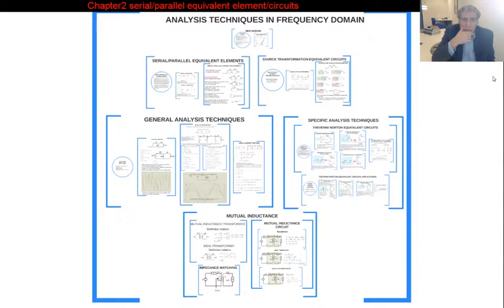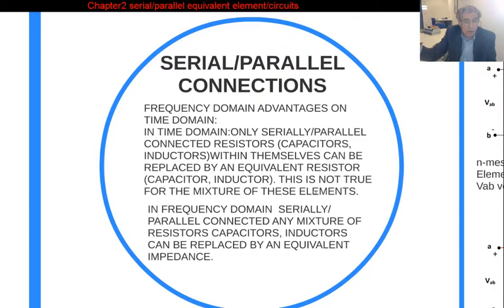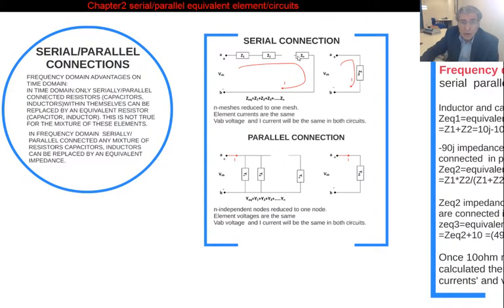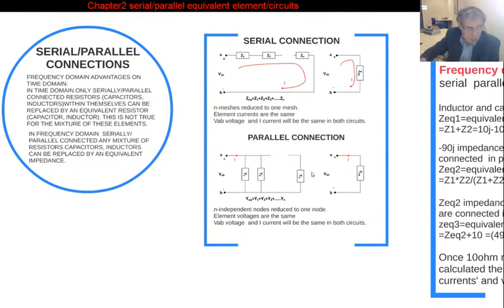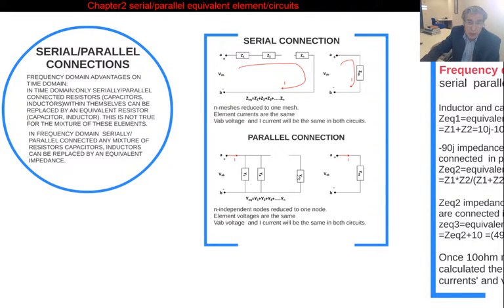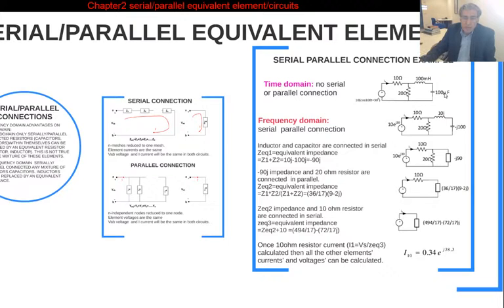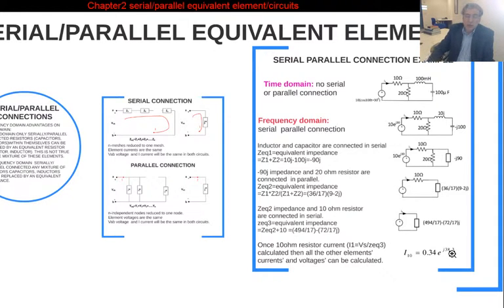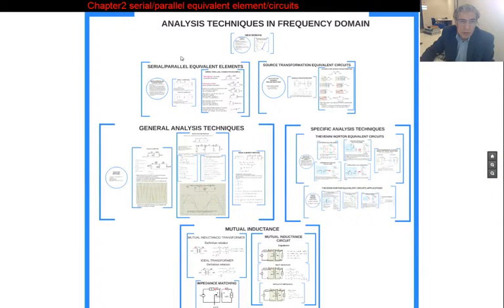Chapter2-2 serial parallel connection